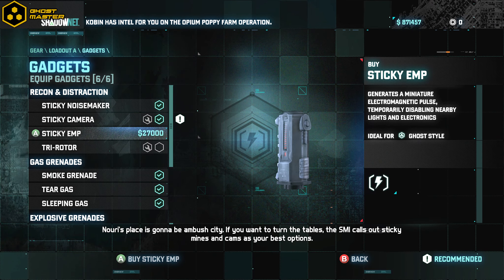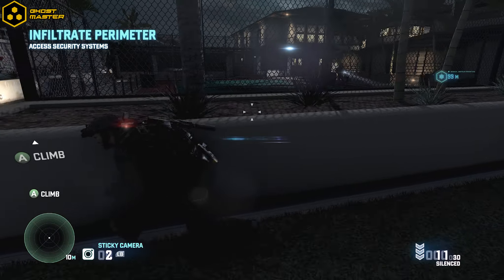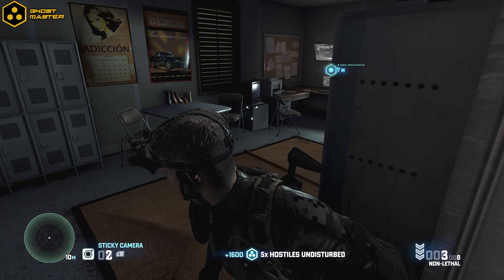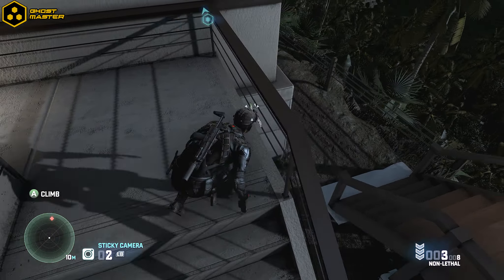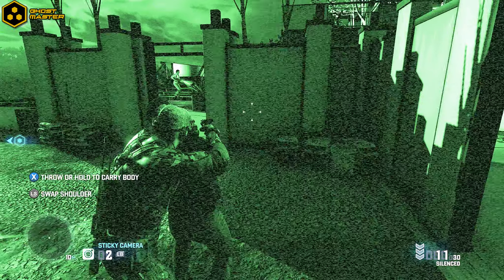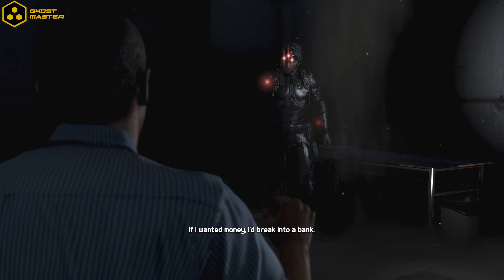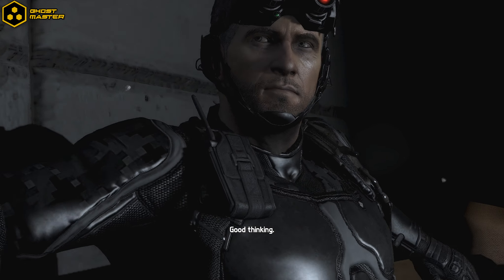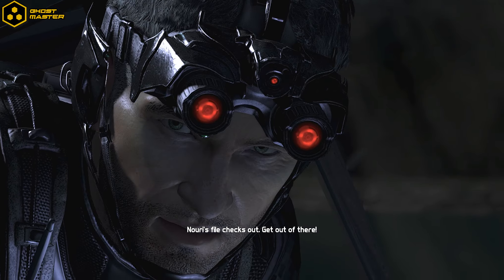Splinter Cell Blacklist - Private Estate [PERFECTIONIST GHOST Walkthrough] [1080p]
Splinter Cell Blacklist - Private Estate [PERFECTIONIST GHOST Walkthrough]
Single Player: (13 maps)
1. Anderson Airforce Base, Guam (Blacklsit Zero)
2. Benghazi Libya (Safehouse)
3. Mirawa, Iraq (Insurgent Stronghold)
4. Chicago, Illinois (American Consumption)
5. Cuidad Del Este, Paraguay (Private Estate)
6. London, England (Abandoned Mill)
7. Shiraz, Iran (Special Missions HQ)
8. Philadelphia, Pennsylvania (Transit Yards)
9. Guantanamo Bay, Cuba (Detention Facility)
10. Yucatan Province, Mexico (Airstrip)
11. Gulf Of Mexico (American Fuel)
12. Sabine Pass, Loisiana (LNG Terminal)
13. Denver, Colorado (Site F)

Tom Clancy's Splinter Cell: Blacklist is an action-adventure stealth game published by Ubisoft. It is the sixth installment of Tom Clancy's Splinter Cell series and will act as a sequel to Splinter Cell: Conviction. Following the Third Echelon Conspiracy, former agent Sam Fisher joins his friend Victor Coste at his PMC, Paladin 9. Coste is wounded in an attack by The Engineers, a group of 12 terrorists who initiate a terror ultimatum called the Blacklist - a deadly countdown of escalating terrorist attacks on United States interests. Reason being, these 12 have had enough of the United States global military presence in two-thirds of the countries around the world.

Blacklist introduces a new gameplay mechanic called Killing in Motion, allowing the player to highlight targets and take them out in quick succession while on the run. The game is set in a third-person perspective so the protagonist and the objects around him are visible. As well, there will be voice integration with Xbox 360's Kinect peripheral, which will allow players to say things to distract enemies and then attack. The player can also use the Kinect sensor to control the protagonist with their body instead of the Xbox 360 controller. In the Wii U version, the Gamepad controller's touchscreen acts as an interface to access gadgets and other features from the protagonist's arm-mounted computer, or OPSAT. It also incorporates the screen and motion controls to highlight enemies through thermal vision when using the Killing in Motion mechanic.